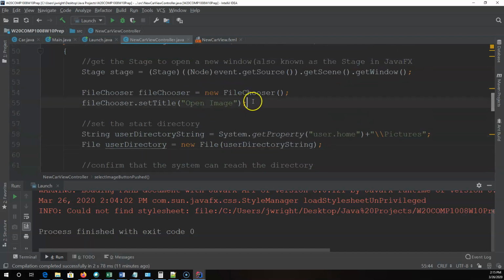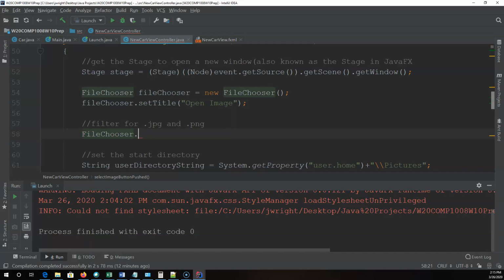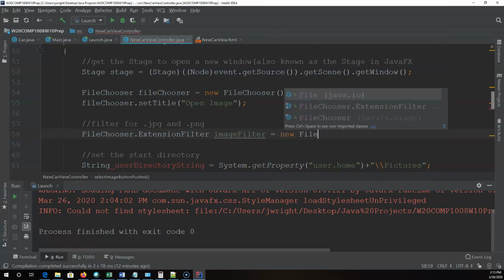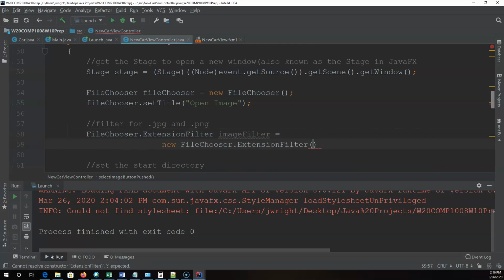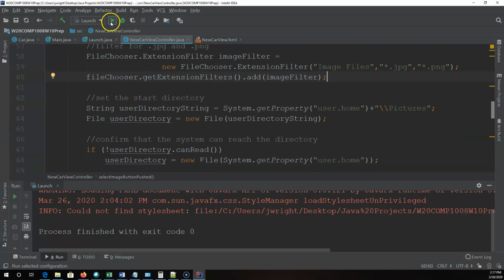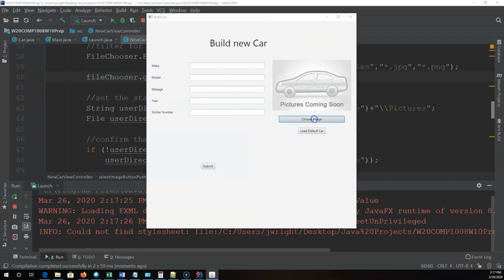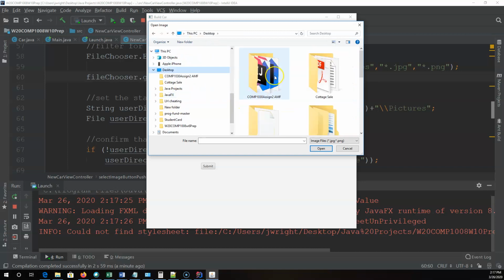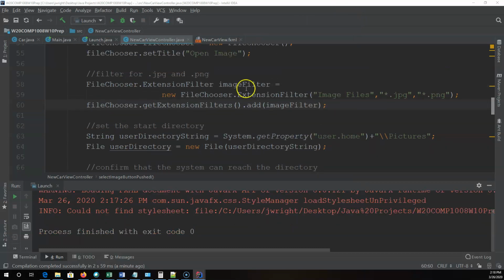FileChooserAddExtensionFilter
This video describes how to add extension filters to the FileChooser object in JavaFX.